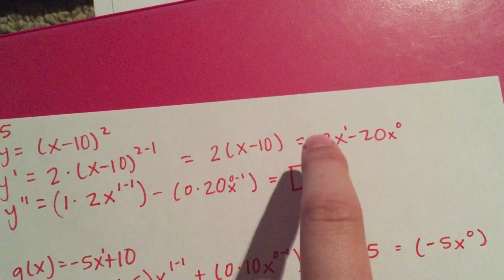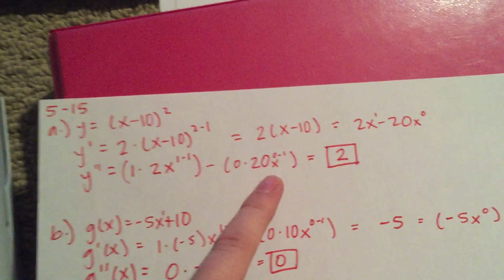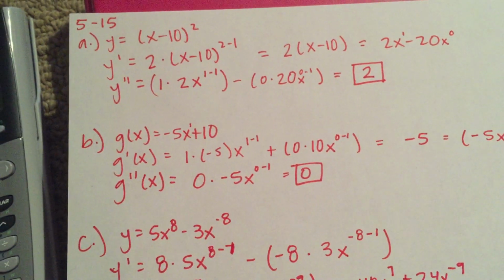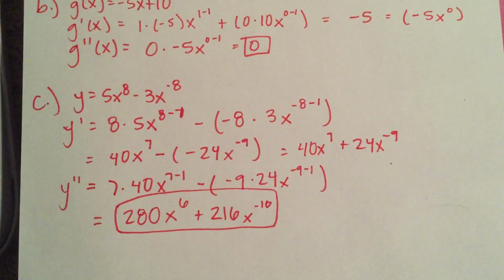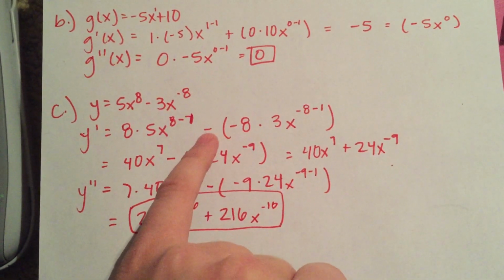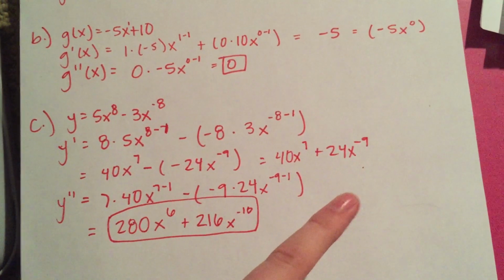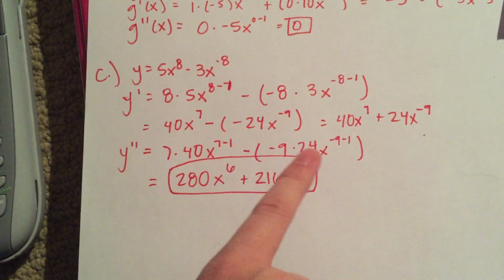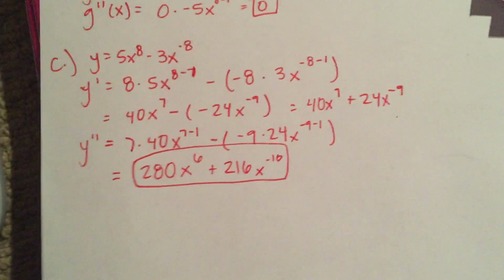CPM Calculus 5-15 - Finding the 2nd Derivative (AA)